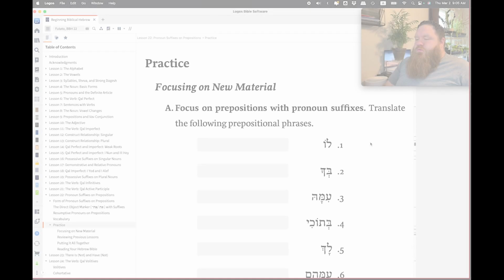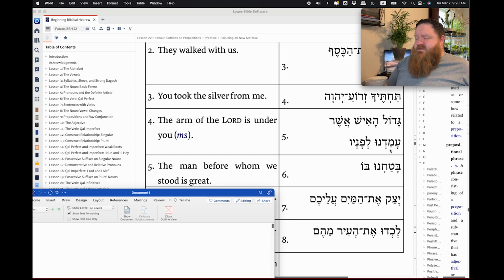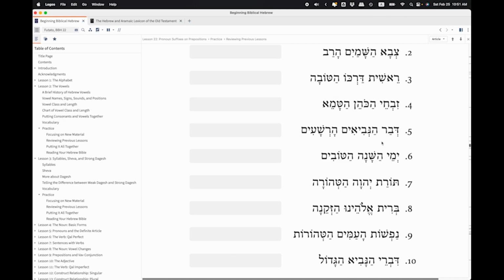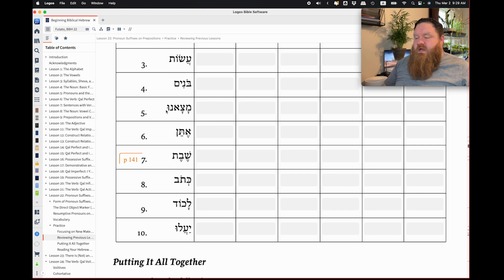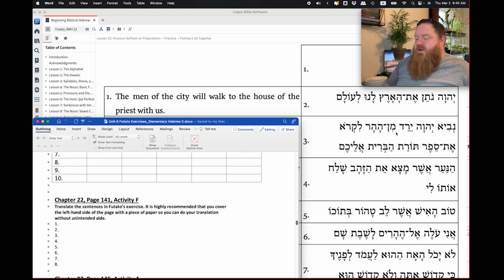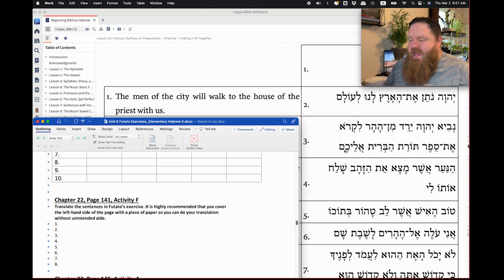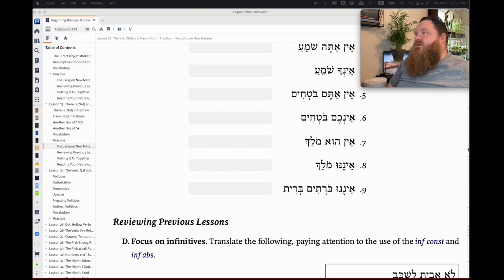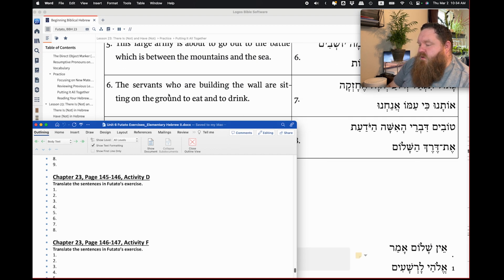Hebrew 2 | Futato, Lessons 22–23 Exercises | Pronoun Suffixes, Possession & Particles of Existence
This is the Week 7 video conference for my Elementary Hebrew 2 course at Midwestern Baptist Theological Seminary.
If you're interested in pursuing ministry training and theological education,

We work through several exercises from Lesson 21 in Mark D. Futato's Beginning Biblical Hebrew including translation and parsing.

00:00 Intro
00:23 Lesson 22, Activity A: Translating Prepositions with Pronoun Suffixes
05:36 Lesson 22, Activity B: Translating a Hebrew Sentence with Pronominal Prepositions
09:36 Lesson 22, Activity D: Translating Substantival Adjectives in Construct
21:11 Lesson 22, Activity E: Parsing Practice
30:35 Lesson 22, Activity F: Tranlating a Hebrew Sentence
42:00 Lesson 23, Activity A: Translating the Particles of Existence
44:53 Lesson 23, Activity B: Translating Possession with היה and Particles of Existence
46:46 Lesson 23, Activity C: Translating Participles with אֵין
48:41 Lesson 23, Activity D: Translating a Hebrew Sentence
53:18 Lesson 23, Activity F: Translating a Hebrew Sentence